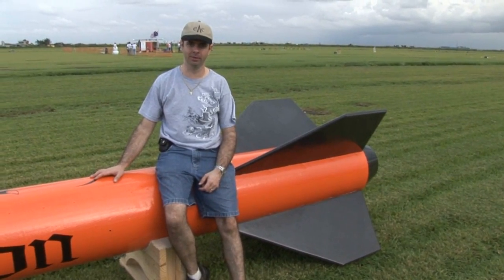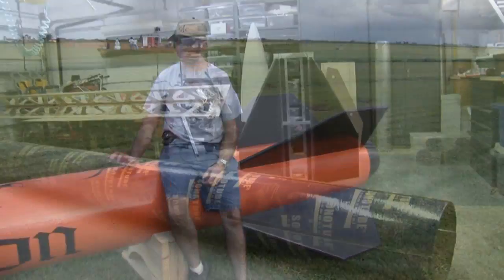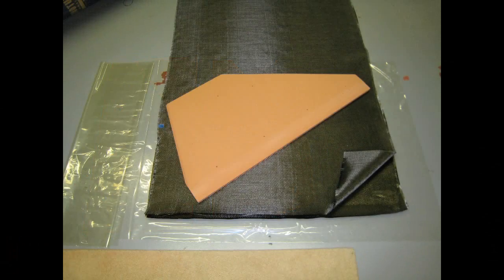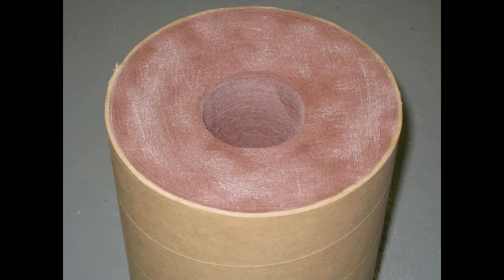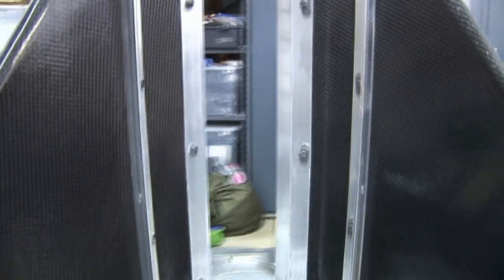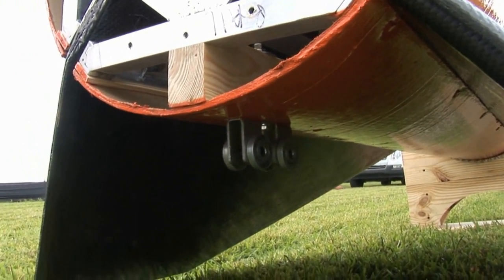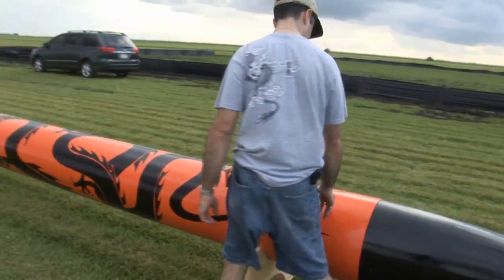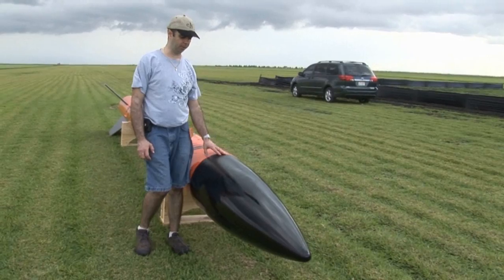Black Dragon High Power Rocket Launch - Tripoli WinterNationals - Florida - HPR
The maiden launch of the Black Dragon at the WinterNational Launch in West Palm Beach Florida on February 18, 2008. The P-motor produced over 2,400lbs of thrust to launch the vehicle to over 13,000'.